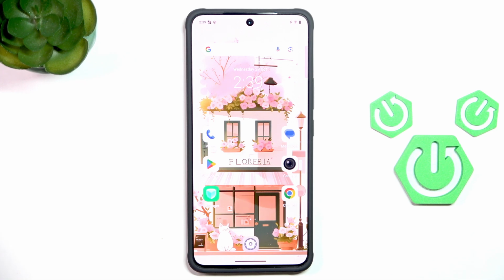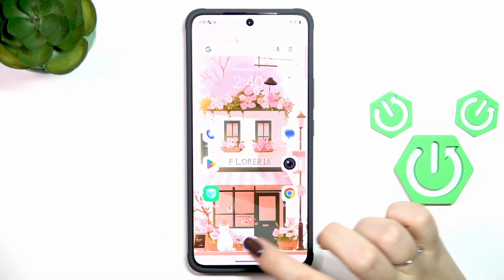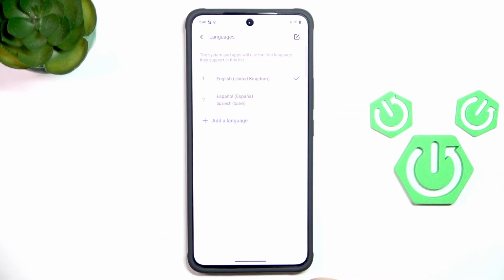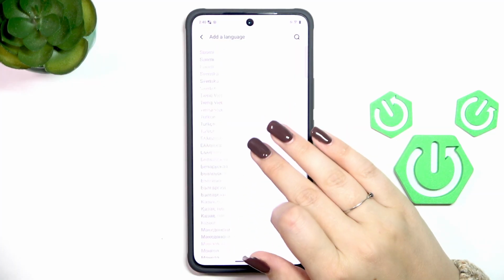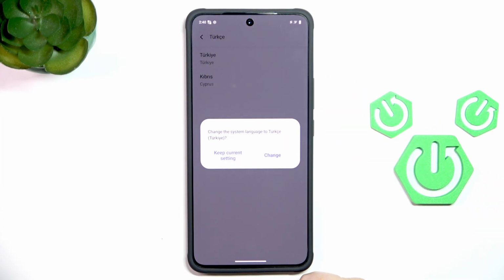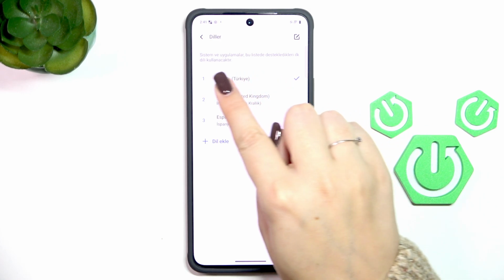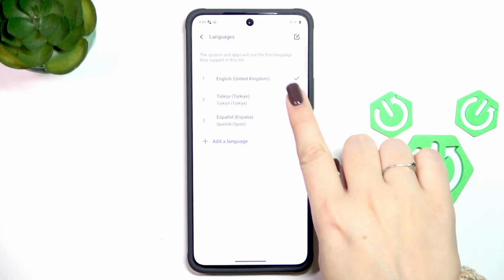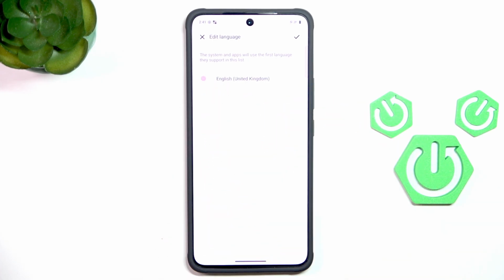VIVO V60 Lite 5G – How to Change Language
If you want to use your VIVO V60 Lite 5G in a different language, this video will show you step by step how to change the system language on your device. You’ll learn how to add a new language, set it as the default, switch between multiple languages, and remove languages you no longer need. The process is simple and can help you personalize your VIVO V60 Lite 5G for your needs, whether you prefer English, Turkish, or any other supported language. Follow along to make your smartphone experience more comfortable and accessible.

How to change language on VIVO V60 Lite 5G?
How to add a new language to VIVO V60 Lite 5G?
How to remove a language from VIVO V60 Lite 5G?

0:00 Introduction
0:06 Open Settings
0:15 Go to System Management
0:22 Select Languages & Input
0:28 Add a New Language
0:45 Set Default Language
1:10 Switch Between Languages
1:27 Remove a Language
1:40 Summary